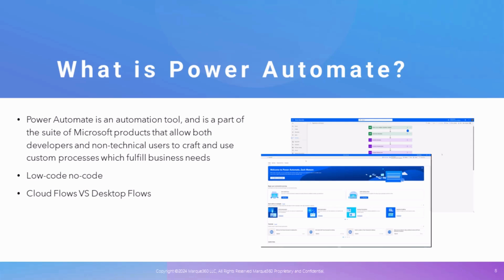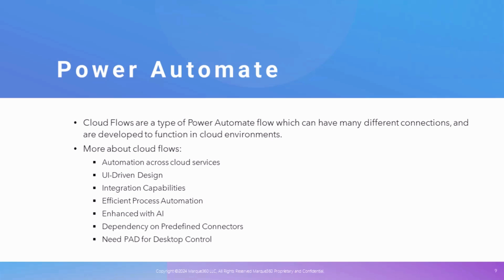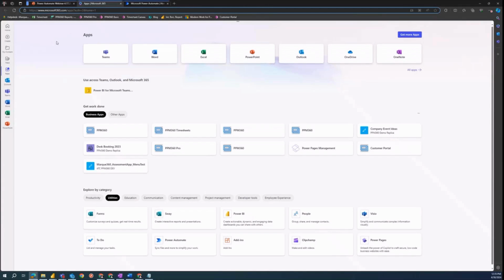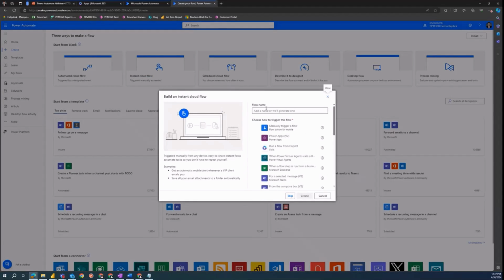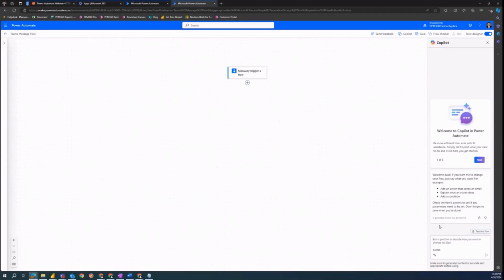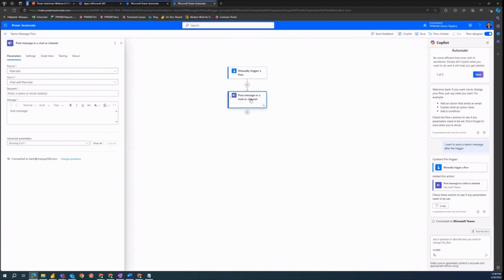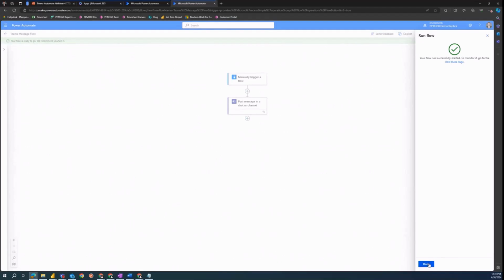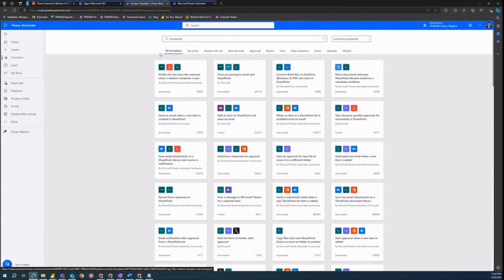Learn The Basics of Microsoft Power Automate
Discover not only how to enhance your business applications with model-driven apps but also learn how to elevate your Microsoft Power Automate workflows to unprecedented heights. This video will guide you through:

The Benefits of Integrating with Power Automate: Uncover the advantages of seamlessly integrating your business solutions with Power Automate. Learn how this integration can amplify the efficiency of your workflows and drive greater productivity.

Solutions that Can Integrate with Power Automate: Gain insights into the diverse range of solutions that can seamlessly integrate with Power Automate. From CRM systems to custom applications, explore the possibilities of creating a cohesive and interconnected business environment.

Integration Best Practices: Dive into the expert-recommended best practices for integration. Understand the key considerations, avoid common pitfalls, and ensure a smooth and effective integration process that aligns with your business goals.